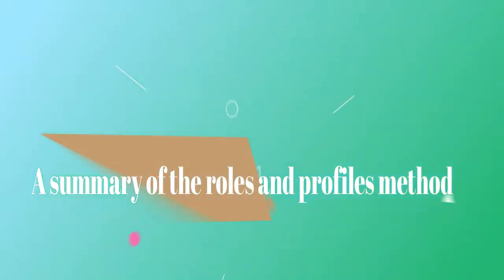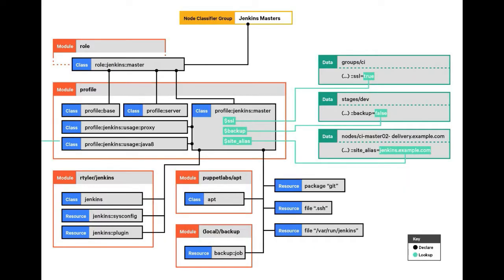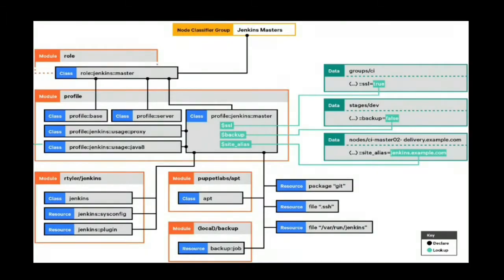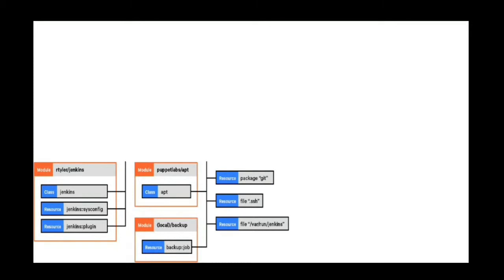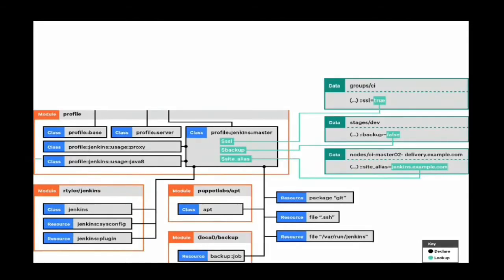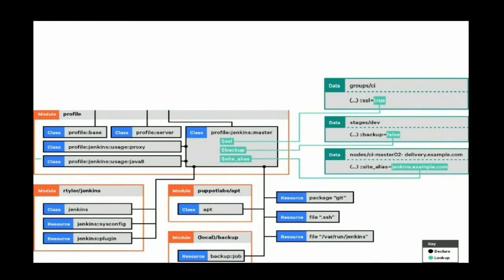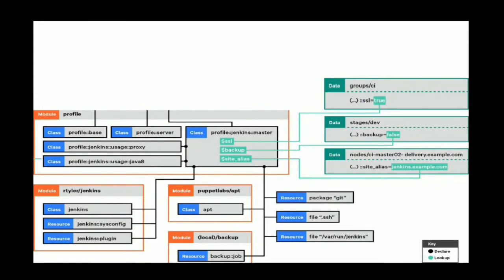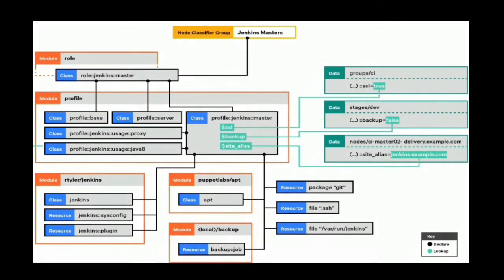8.2 Roles and Profiles, Summary of roles and profiles